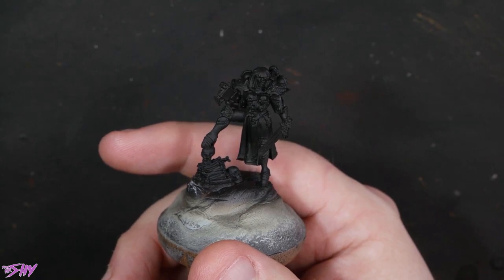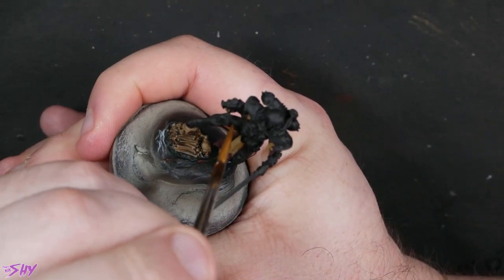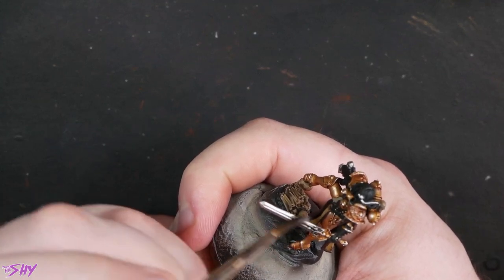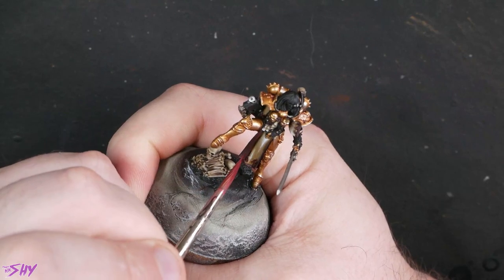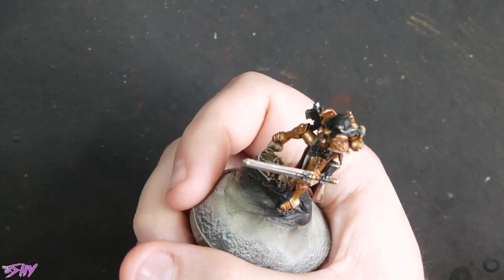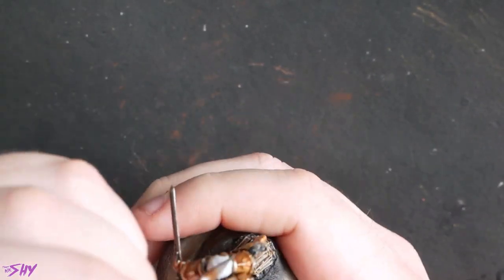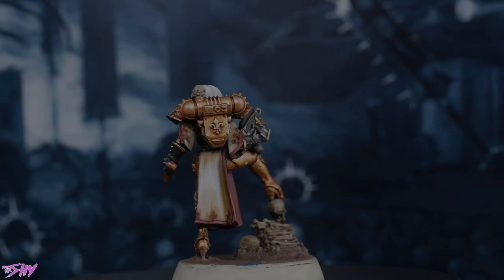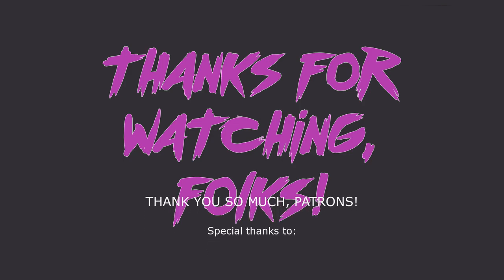How To: Sisters of Battle, Canoness Veridyan Alternative Colour Scheme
Today we take a breather from Indomitus and crack on with this lovely Canoness Verydian Mini.

Paint's used:

Citadel Base:

Zandri Dust
Ionrach Skin
Rhinox Hide
Mephiston Red
Retributor Armour
Khorne Red
Gal Vorbak Red
Bugman's Glow
Corax White

Citadel Layer:

Squig Orange
Canoptek Alloy
Stormvermin Fur
Slaanesh Grey

Citadel Contrast/Shade

Apothecary White
Agrax Earthshade
Reikland Fleshshade
Seraphim Sepia
Nuln Oil

Misc:

Vallejo Metal Color - Dark Aluminium
Reaper MSP - Dragon White

Use my Element Games link to get us both a reward